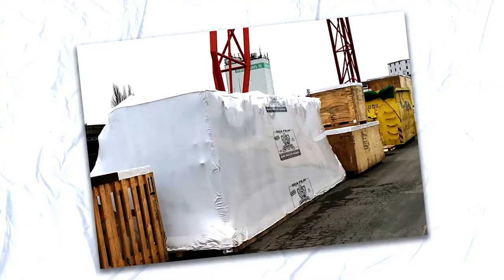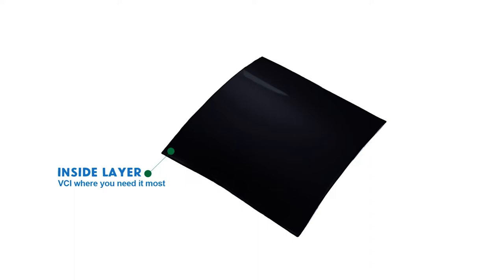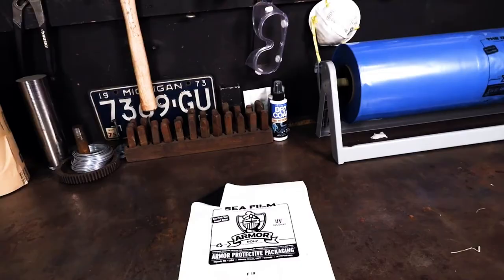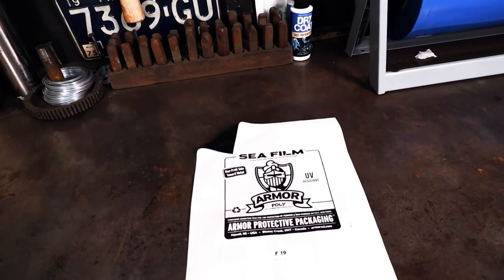How To Prevent Rust During Outdoor Storage – ARMOR VCI SEA Film™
This is Arrusted Development, a Youtube series created by Armor Protective Packaging! In each episode, we'll be covering how to prevent rust and how to remove rust in a clean, safe, and easy way using VCI (Vapor Corrosion Inhibitors). We give these guys two minutes to chat, and the result is FAST talking FACT talking about rust.

0:00 Intro
0:34 What is VCI? Industrial Rust Prevention
0:55 Outdoor Rust Prevention
1:15 Three layer VCI Poly
2:08 In Stock & Easy Shipping

We’re ERADICATORS OF RUST and we do whatever we can to take the work out of your workday. The ARMOR team takes the business of rust prevention and rust removal very seriously and we apply that same commitment to the ‘business’ of fun.